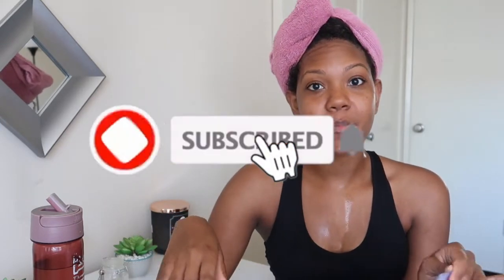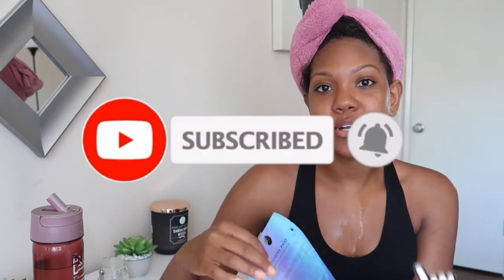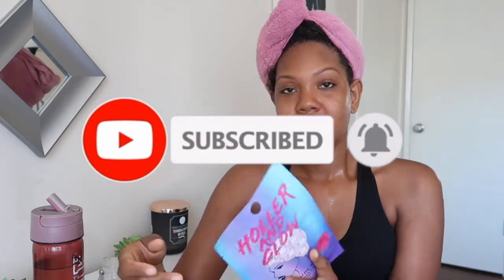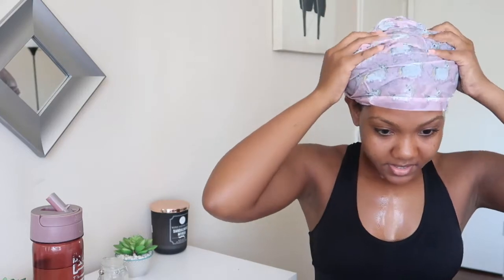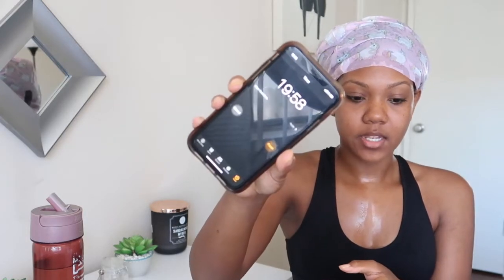TRYING A HAIR SHEET MASK ON MY NATURAL HAIR: WILL IT WORK THO?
Hey loves❤️ In todays video I will be trying out a hair sheet mask on my natural hair and seeing if it works for us. Enjoy!

AMAZON STORE:

PRODUCTS SHOWN:
Holler and Glow mask